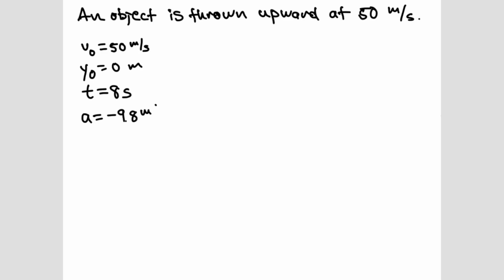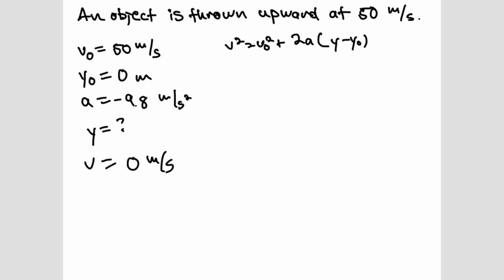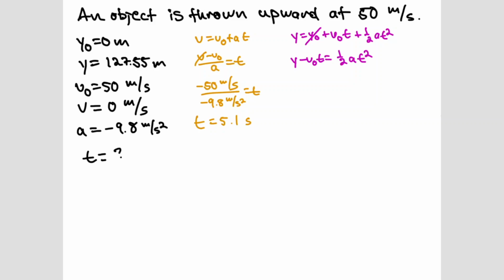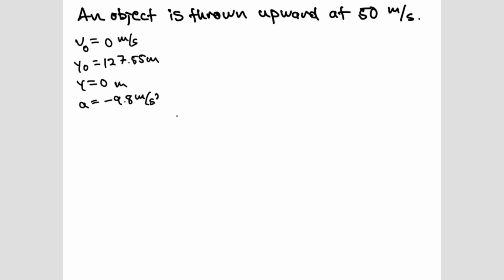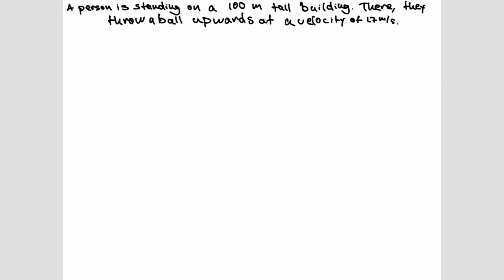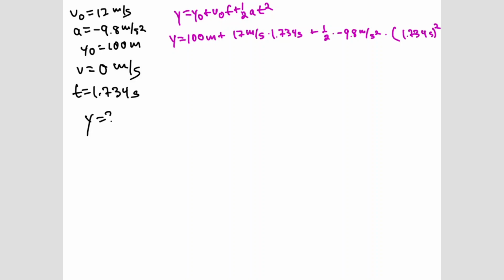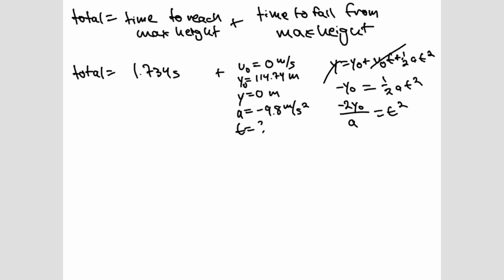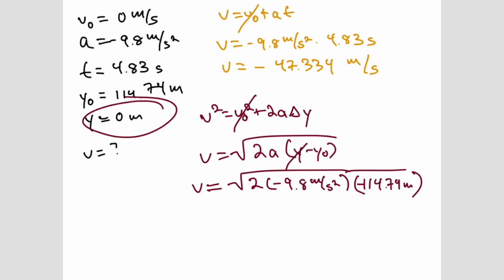Unit 1, Video 5 - Vertical Launches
A video that discusses vertical launches, where objects are launched straight up and down. Two scenarios are studied, each with four sub-problems, where UAM equations are used to their fullest extent.